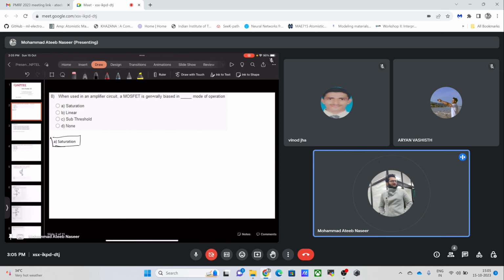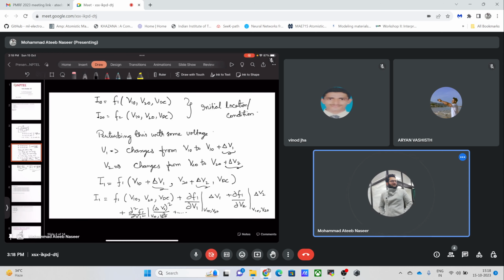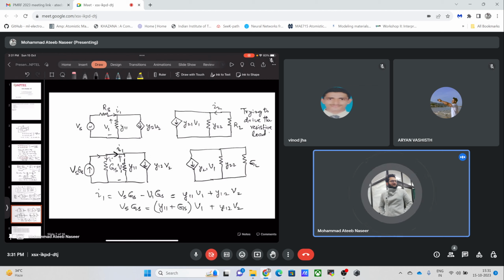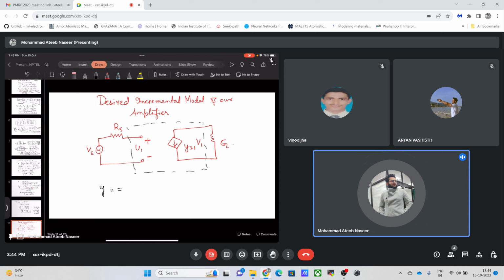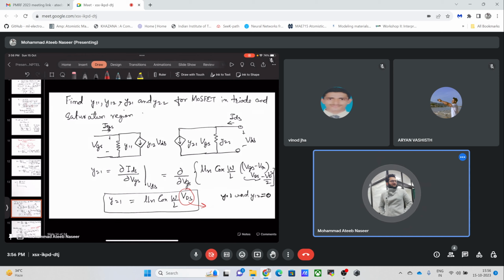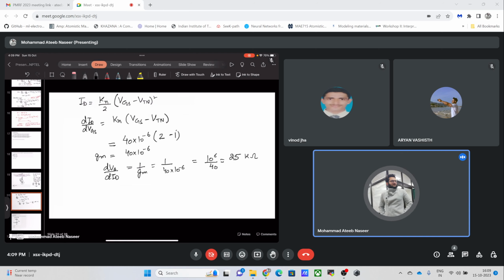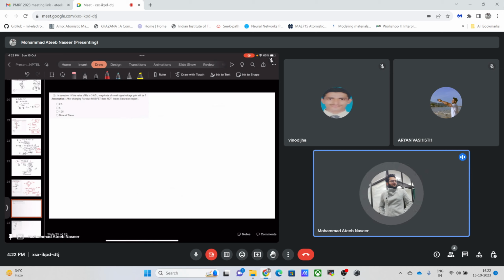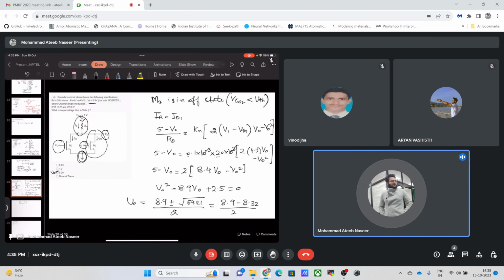Lec12:15/10/2023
Lec12: NPTEL problem-solving session on Semiconductor Devices And Circuits.